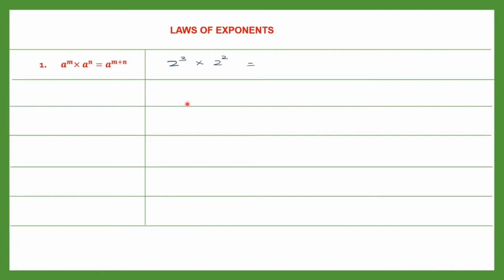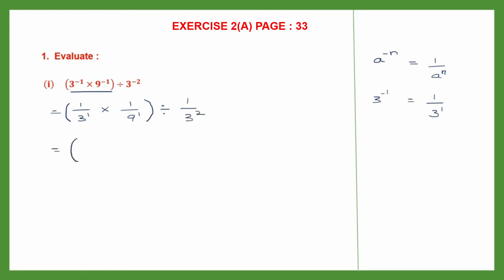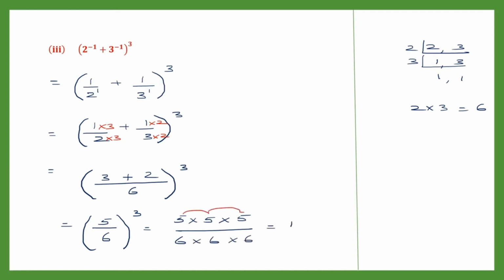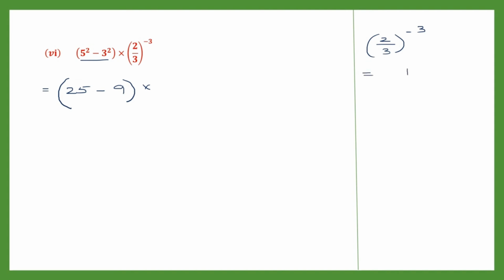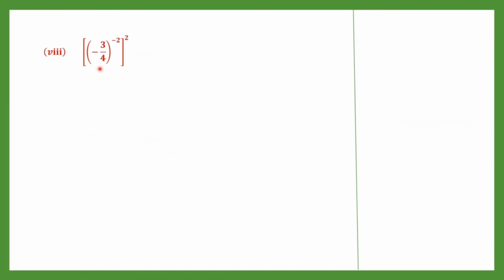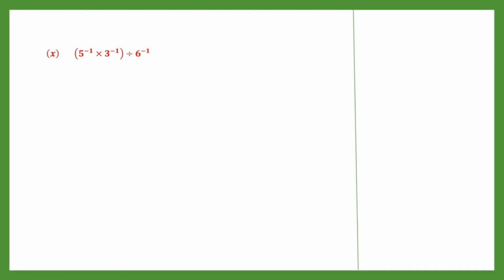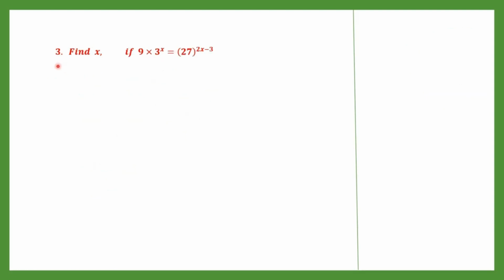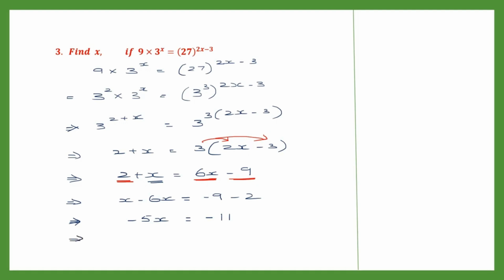EXPONENTS ( POWERS) EXERCISE 2(A)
Hi everyone.  In today's video we will be working out EXPONENTS ( POWERS)  EXERCISE 2(A)